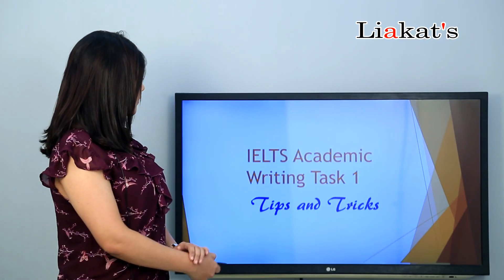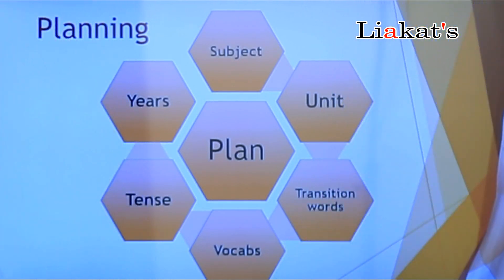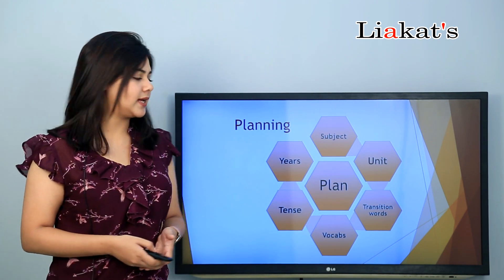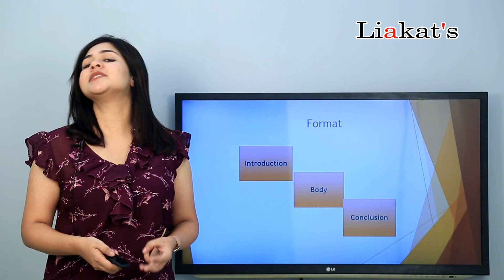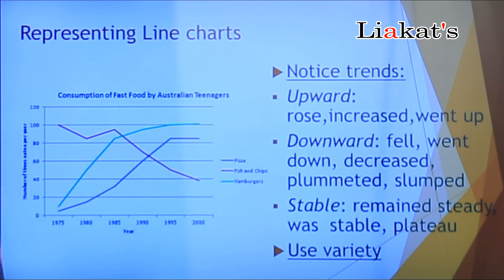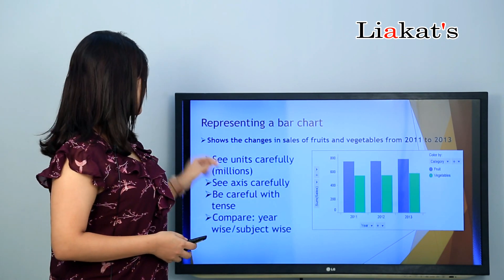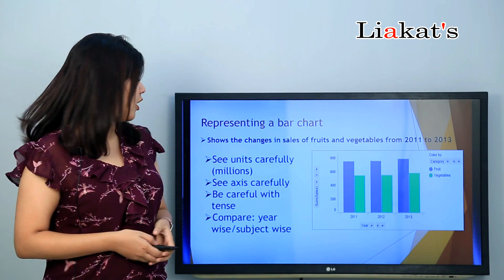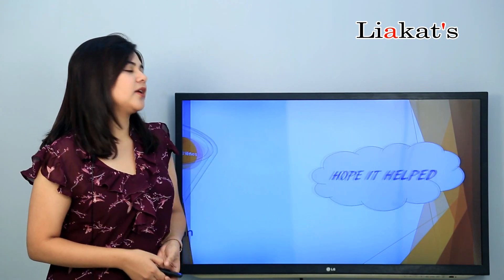IELTS Exam Preparation - Academic Writing Task 1 - Liakat's Dhaka ( 7+ IELTS )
IELTS Writing Task 1 Essential Information: Tips, Videos, Model Answers & Info
১২ বছর ধরে ইংরেজি শিক্ষার সেরা প্রতিষ্ঠান... Liakat's!
আপনার 7+ IELTS স্কোরের দায়িত্ব নিচ্ছে Liakat's!
Liakat's:- লালমাটিয়া | মিরপুর ১০ | উত্তরা শাখা । (আর কোন শাখা নেই)
Liakat’s is a leading institution in the country that, in the face of intensely competitive market, equips you with some uniquely designed programs. These programs are aimed at making you a skilled English language user, a successful IELTS exam taker and a strong candidate for the job you have coveted quite a while.

All courses are designed and delivered by highly trained and professional instructors with strict quality control procedures in place. All efforts are made to ensure students receive a quality product and service. For teaching English language, especially, Liakat’s adheres to procedures that are internationally approved for non-native English speakers. Because of our small size, you will have plenty of opportunity to work closely with your teachers and will have more opportunity to practice your language skills. You will not only be another number in here, you will be a part of the Liakat’s family. No matter what course or program you choose, you will be guaranteed a quality education and an experience you are going to cherish for long.

Since 2008, our students have continually registered outstanding results in their tests. Our excellent pool of teachers, comprehensive courseware and highest number of practice tests lead towards a complete preparation. Dedicated and interactive instructions in small classroom settings for personal care ensure best results. All these are meant for your test success.